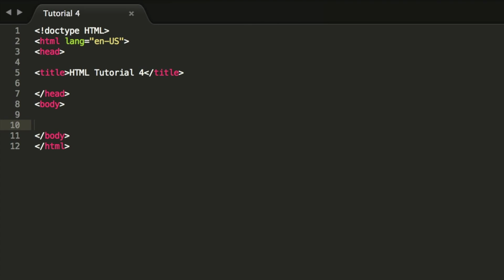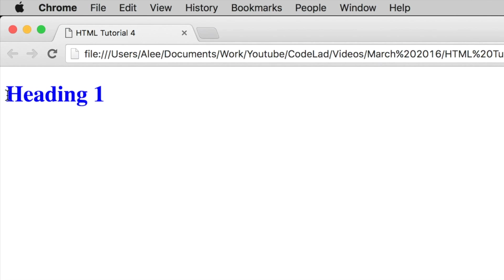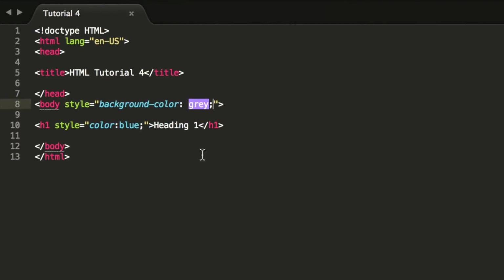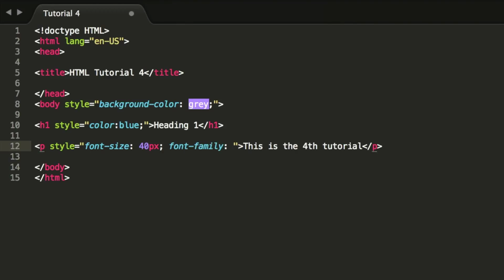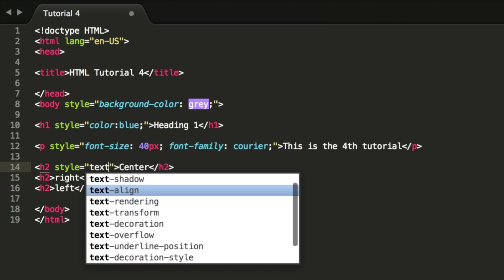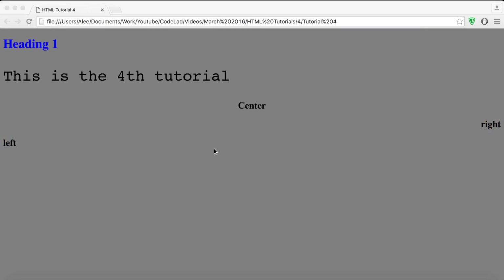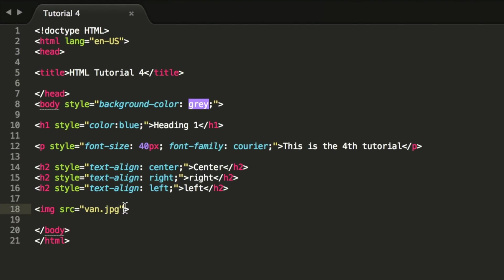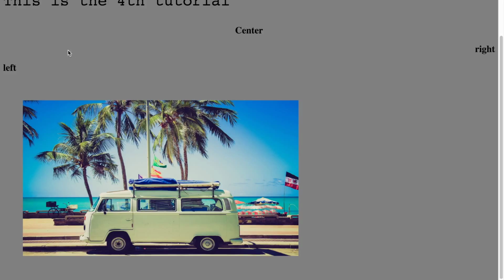4 - HTML Tutorials For Beginners - Styling HTML Tags | CodeLad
- How to Style HTML Tags
 - How to Change/Add
    - font-size
    - font-color
    - font-family
    - text colour
    - background-color
    - text-align
    - width
    - height
    - margin